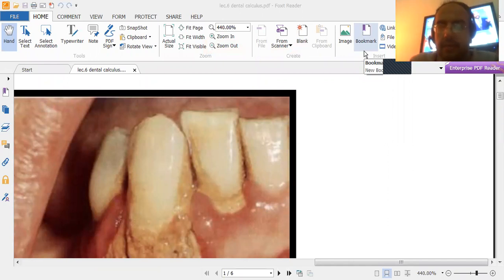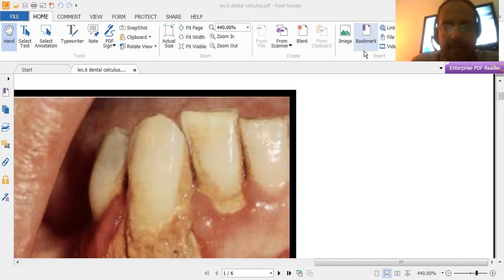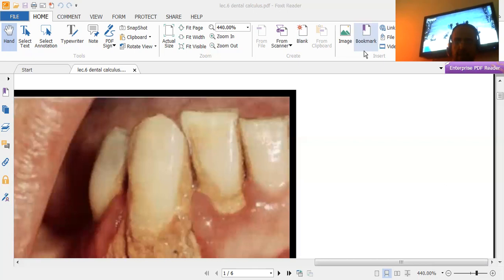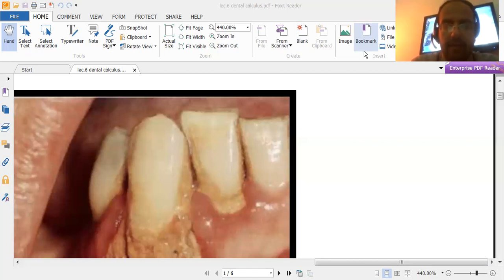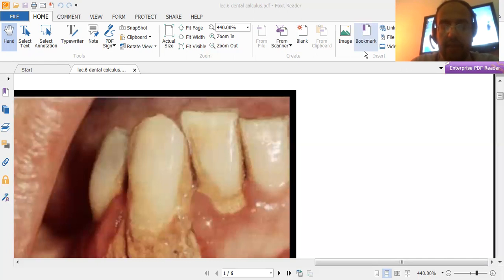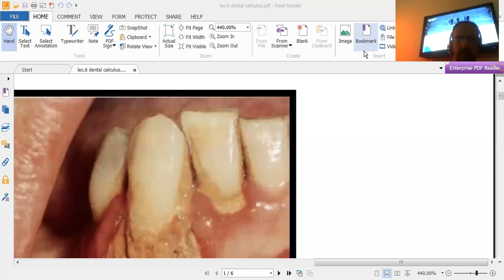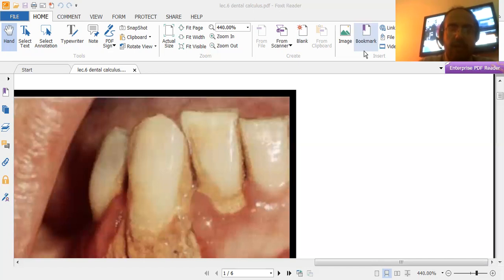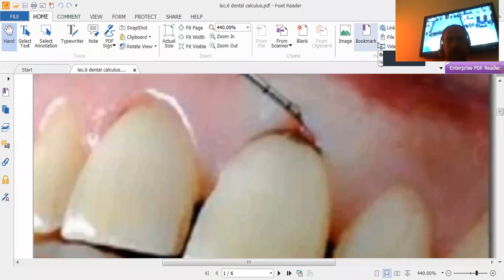Perio Lec 6 Part 1